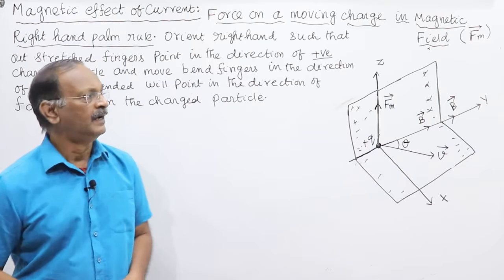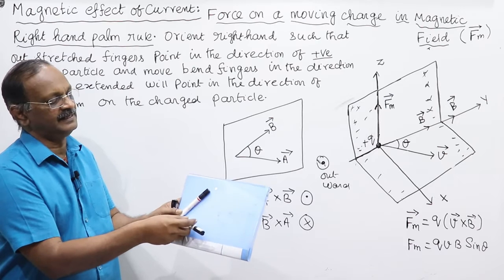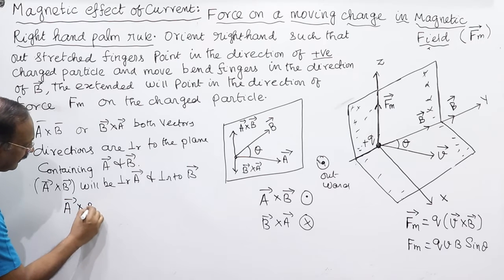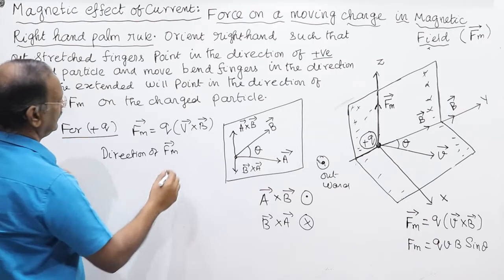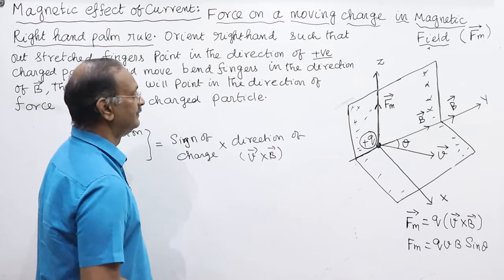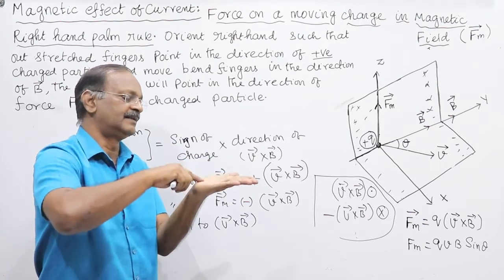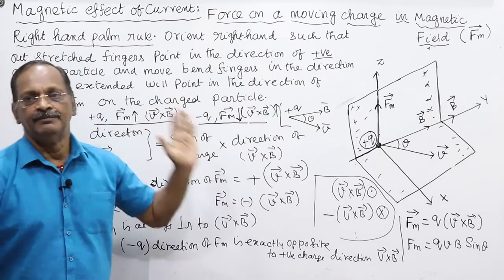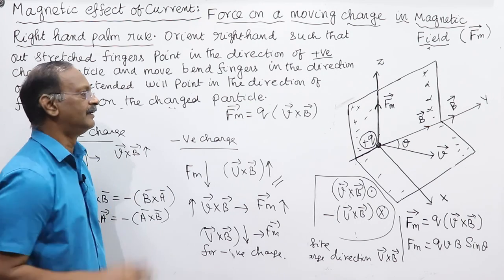03 DIRECTION OF LORENT'Z FORCE USING RIGHT HAND PALM RULE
Magnetic Effect of Current: Concept of Magnetic Field and Electromagnetism. Lorentz Magnetic Force on moving charge. Direction of Lorent’z force using Right hand Palm rule.